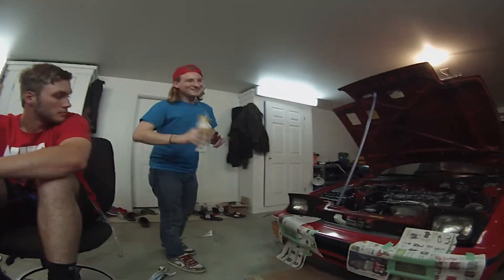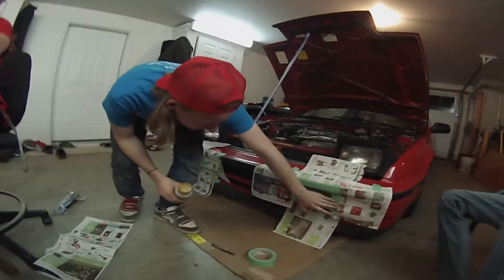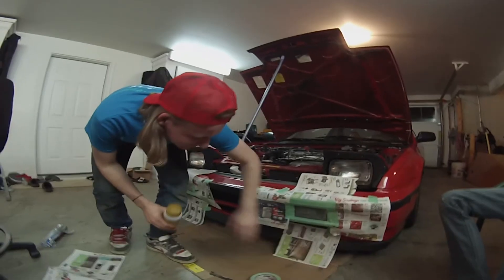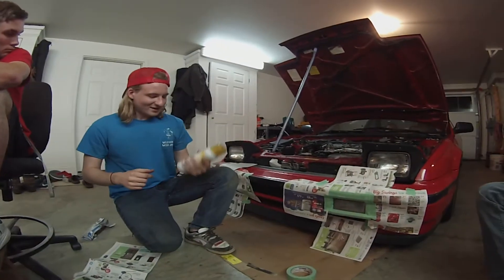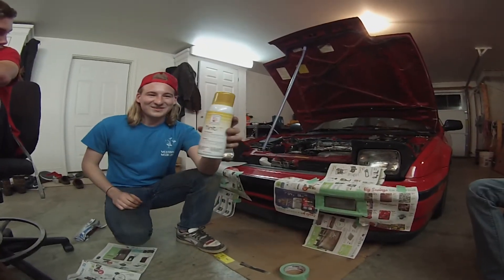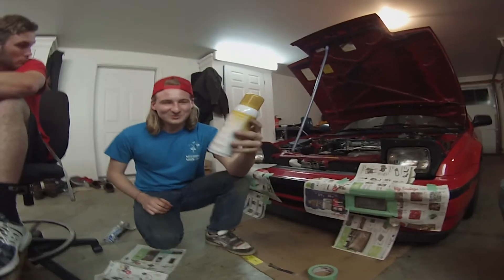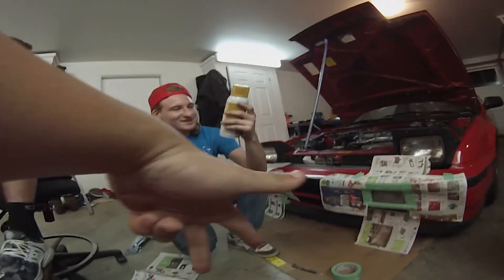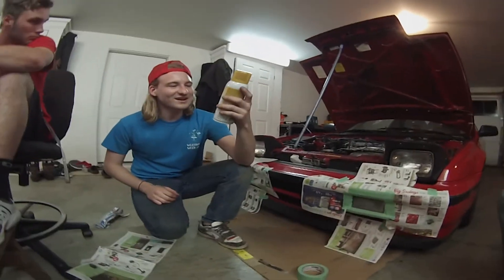JDM Yellow Fogs in 5 Minutes - EASY DIY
It's JDM yo! Look fresh for all yo frandz.

Like our Facebook page for content updates!